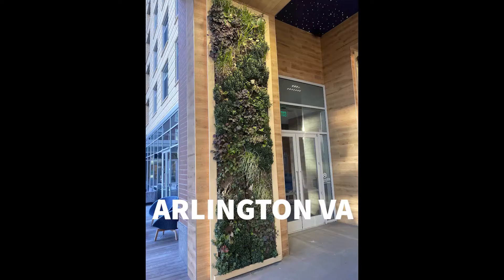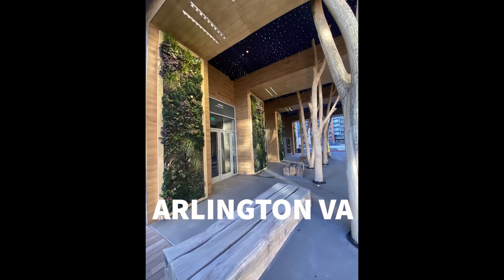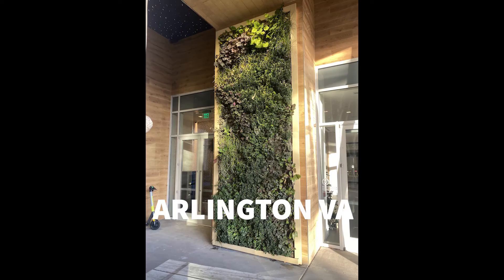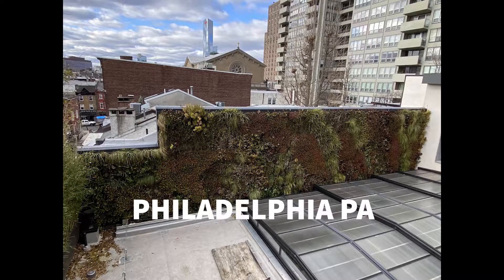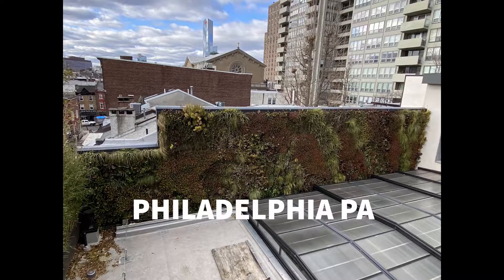Sempergreen Services LLC - Outdoor Sempergreen Living Walls in January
The Sempergreen Services Living Walls located in four season climates as they currently stand in January 2021.

All our walls have pretty winter colors and plants show natural healthy dormancy. This indicates that we are successful with providing the living wall with all they need to make it through the winter.

The most important recourse for a living wall to make it through the winter is water. Providing water throughout the winter is critical for these plants to survive. The Sempergreen system has a very advanced irrigation unit that has the capability of irrigating these walls year round, also in the winter.

The ability to water the plants in the winter is one of the reasons why the SemperGreenwall is a sustainable choice.